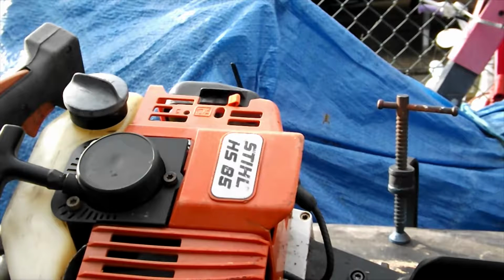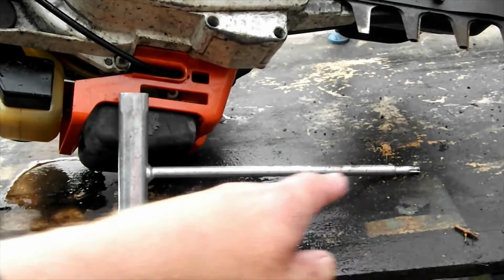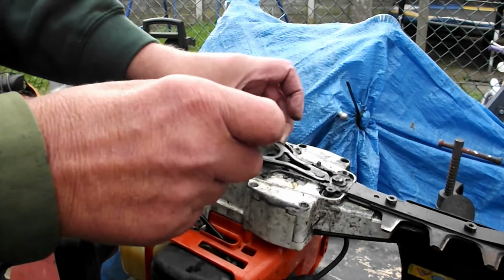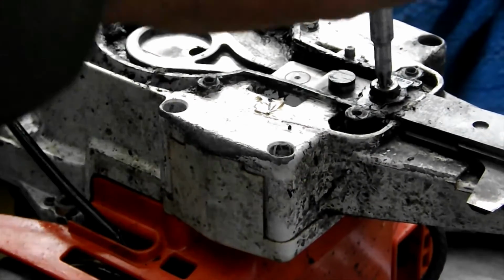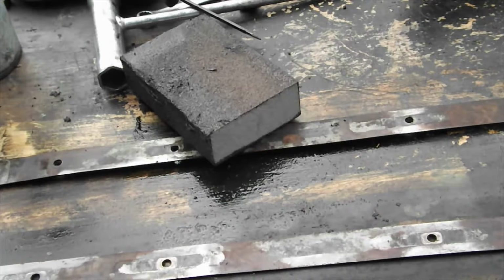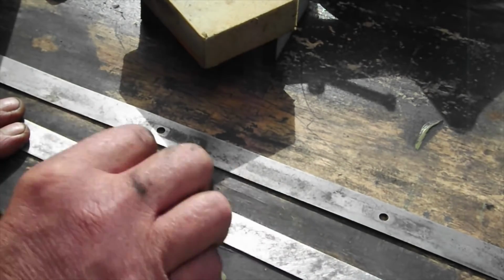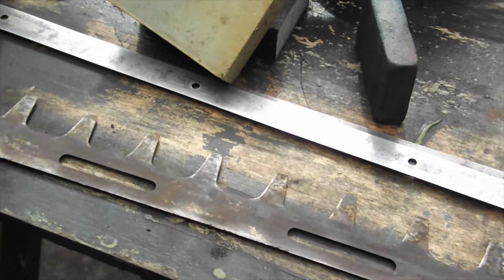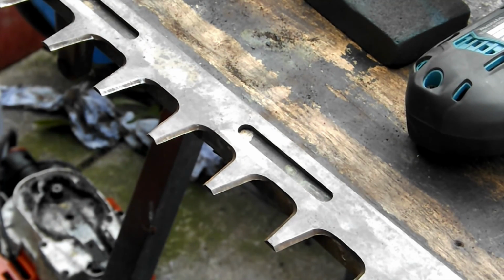BARNEYCLOVIS THE MAN THAT RESTORES AND REUSES...RESTORES STIHL HEDGE CUTTER BLADE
BARNEYCLOVIS THE MAN THAT RESTORES AND REUSES EVERYDAY ITEMS,VEHICLES,MOTORCYCLES AND TOOLS.